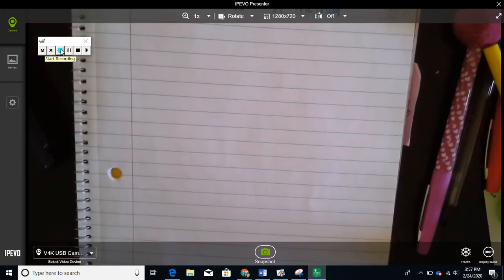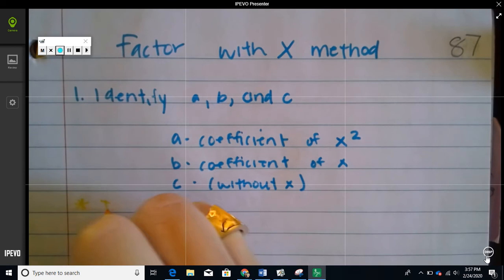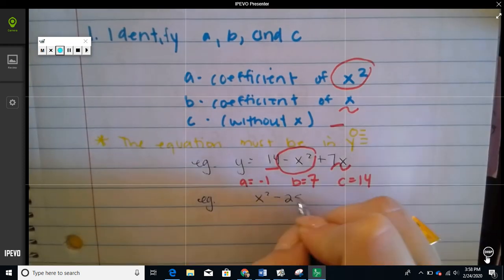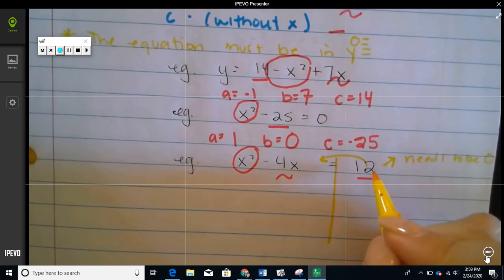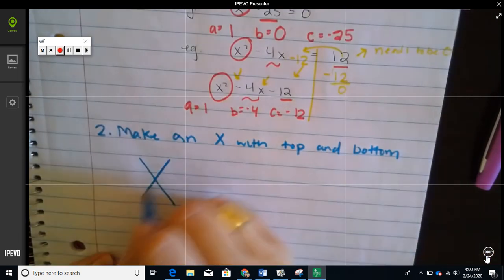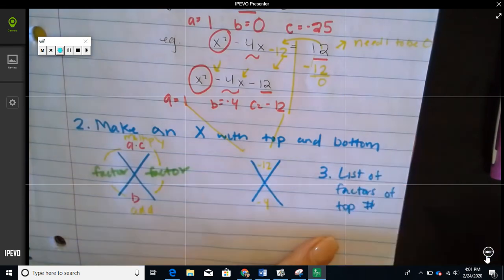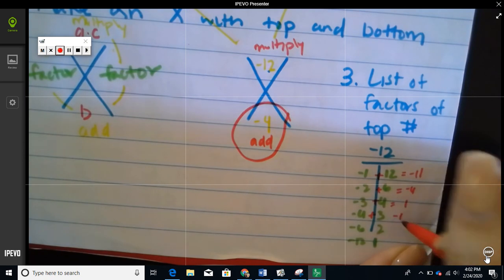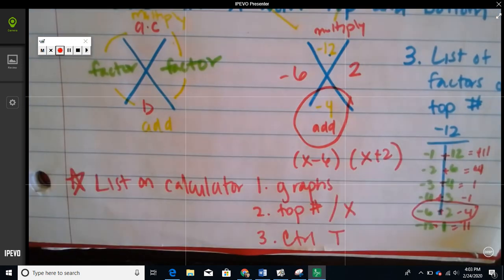Feb 24: Factor using x method notes (page 87) IXL AA.4